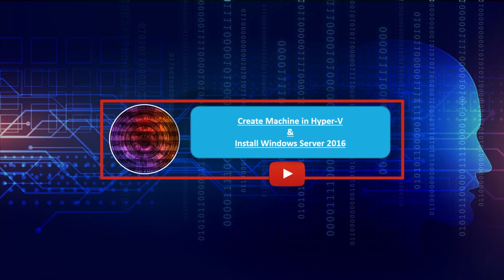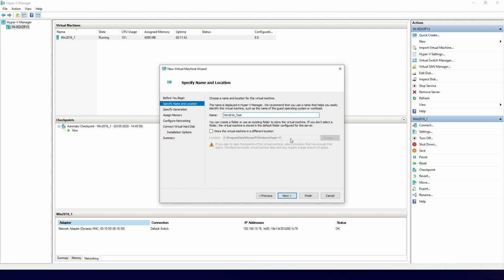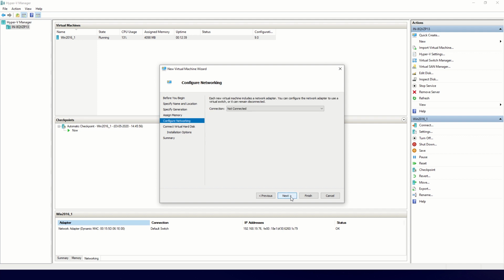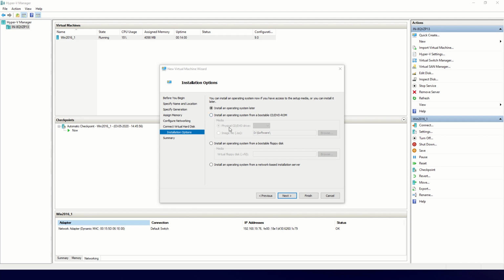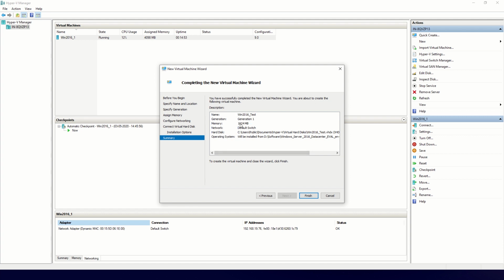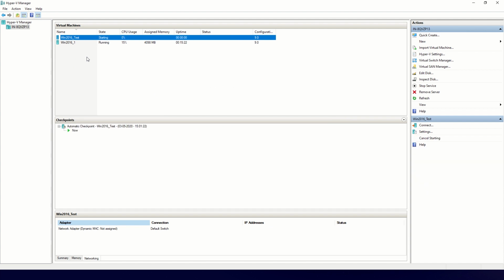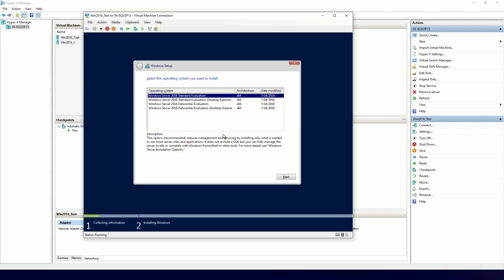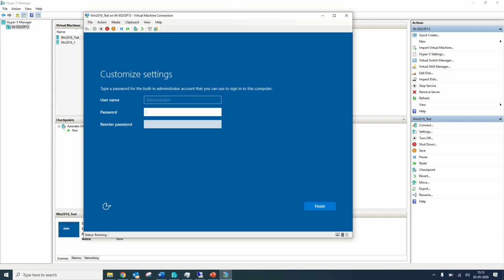Step by Step Installation of Windows Server 2016 on Virtual Machine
We will learn how to create a virtual machine on Hyper-V and install Windows Server 2016. We will perform Step by Step Installation of Windows Server 2016 on Hyper-V Virtual Machine.

-Rohit Garg